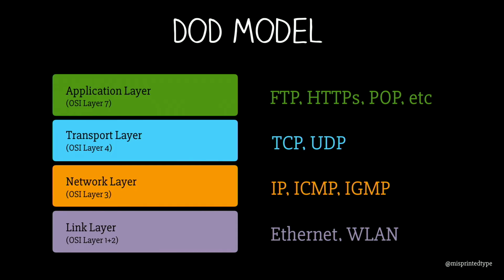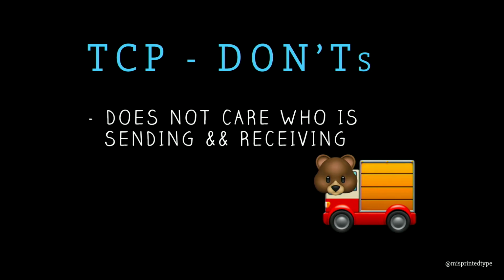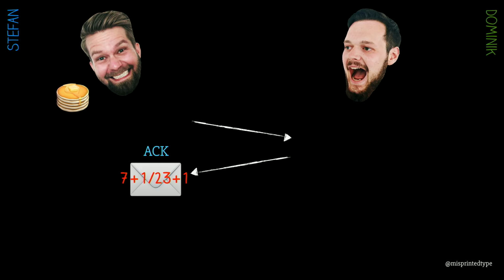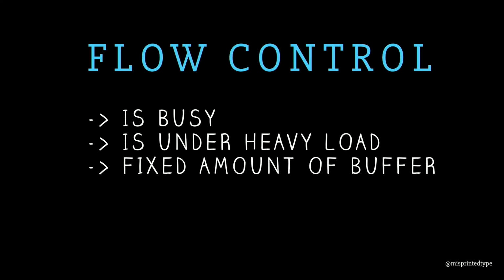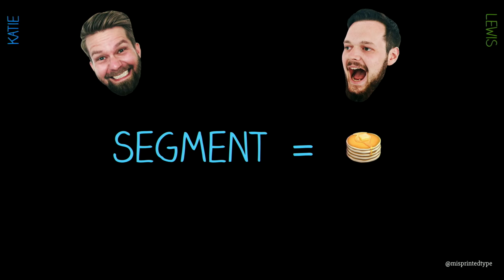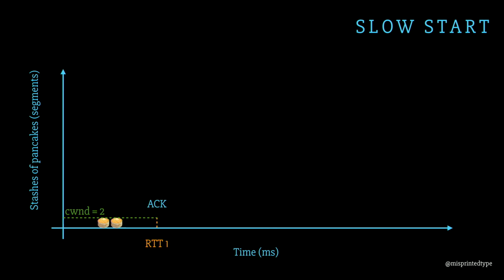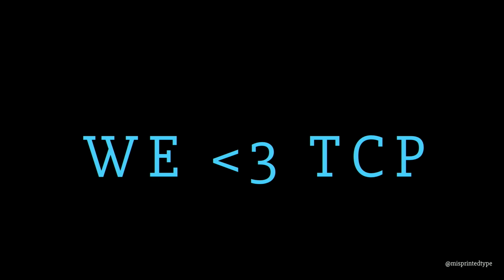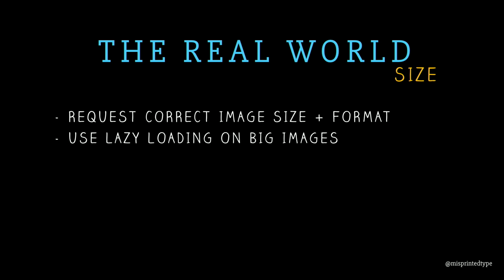TCP - A Story About Hope, (PKG) Loss && The Missing Link - Ola Gasidlo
Have you ever wondered, who is delivering those packages everyone on the network is talking about and what they are?

Why does the internet even get chopped in little packages and send all across the globe? Don’t they get lost? And do those which get lost ever find their way home?

As performance gets more and more important these days, lets step back from all of the optimization of the code and take a close look at what lies underneath.

This talk will cover everything you need to know about the link layer wrapped nicely with a golden bow.